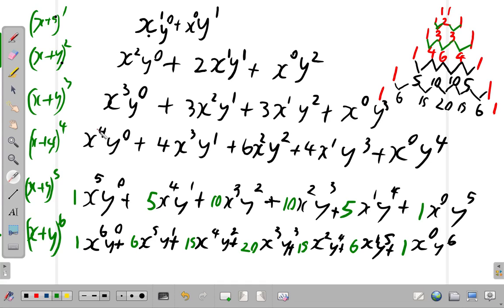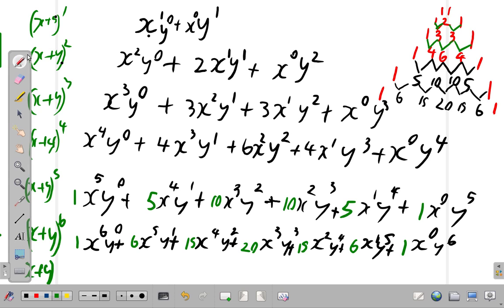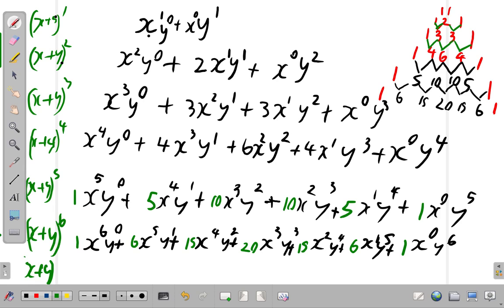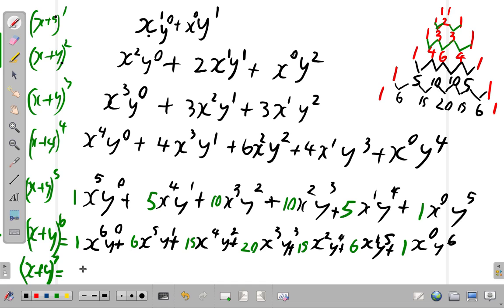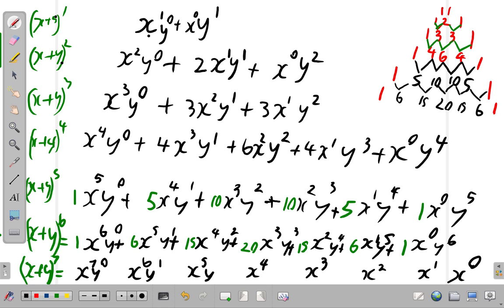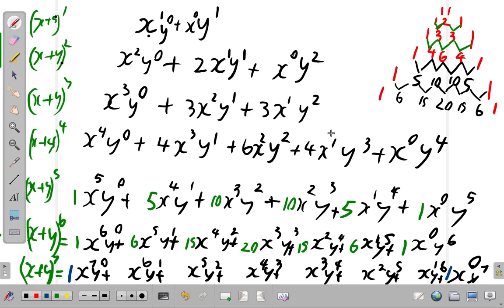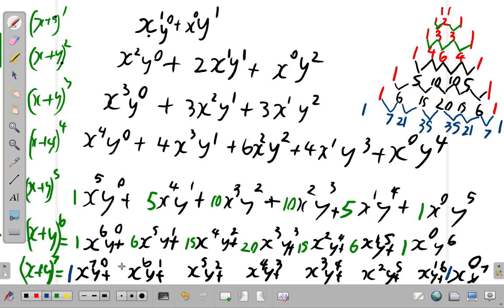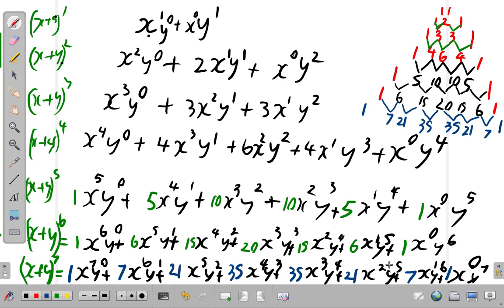Pascals Triangle 5